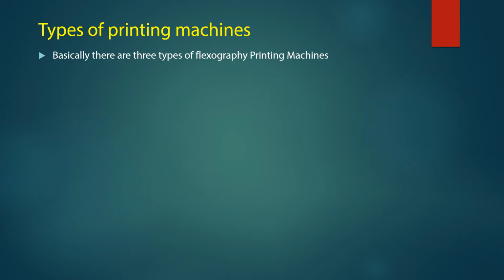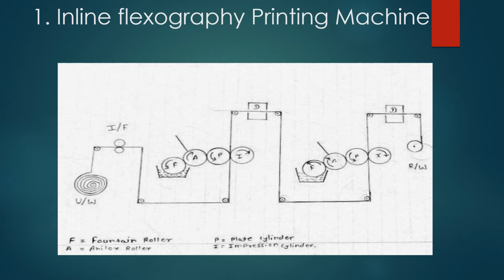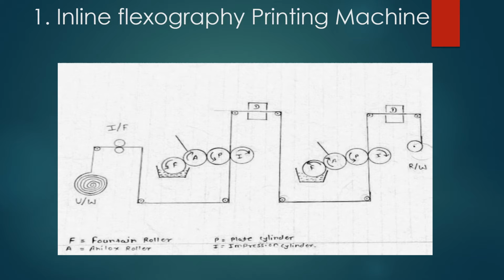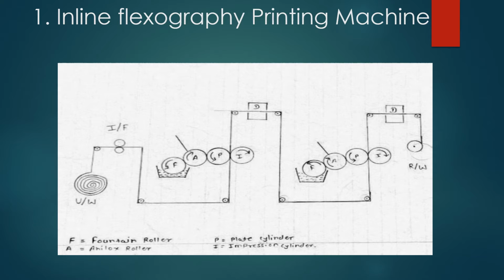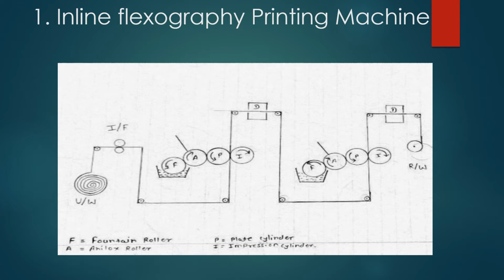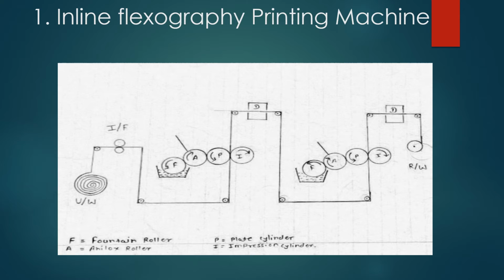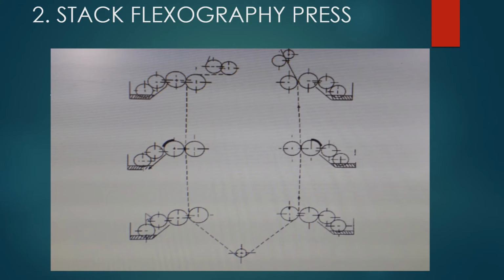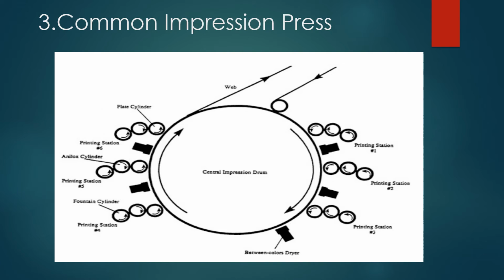TYBVoc (Printing Technology) | Sem -V | BVPT30:Flexography Printing | Sachin J Sasane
CHAPTER : PRINTING MACHINES
TOPIC : TYPES OF PRINTING MACHINES
It is a Lecture of introduction of types of Flexography Printing Machines
its applications and advantages/disadvantages